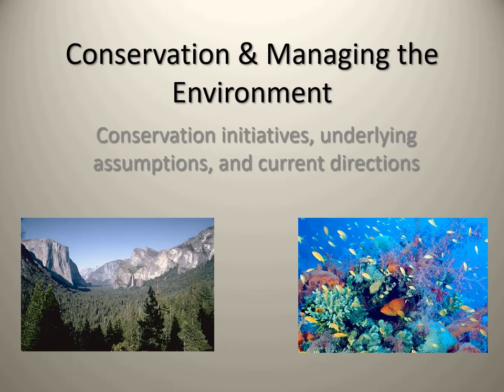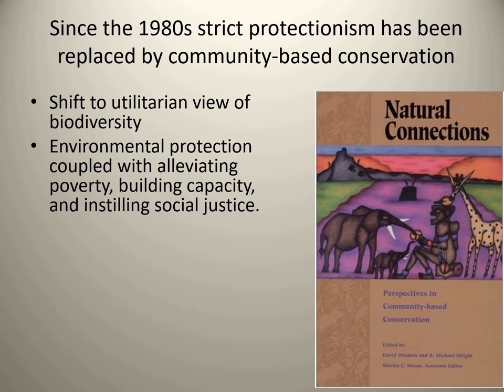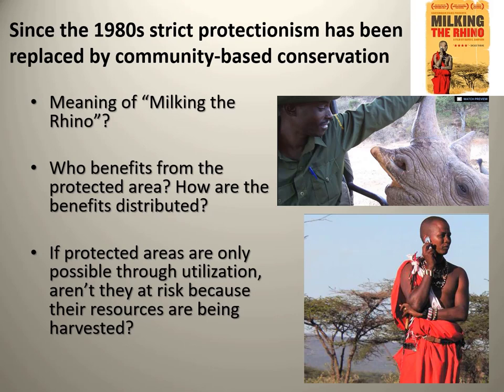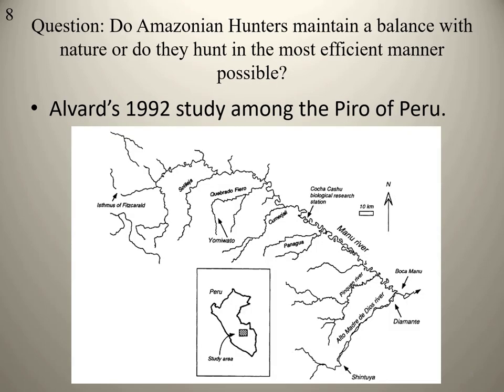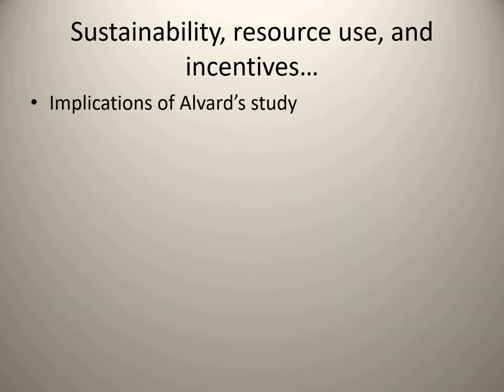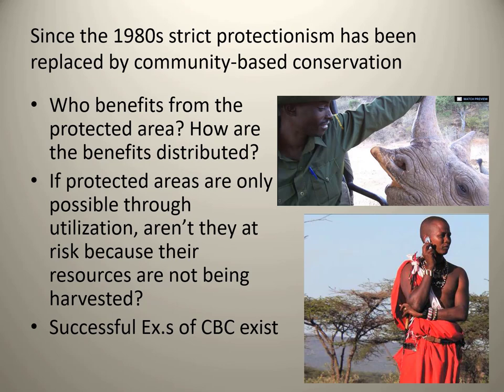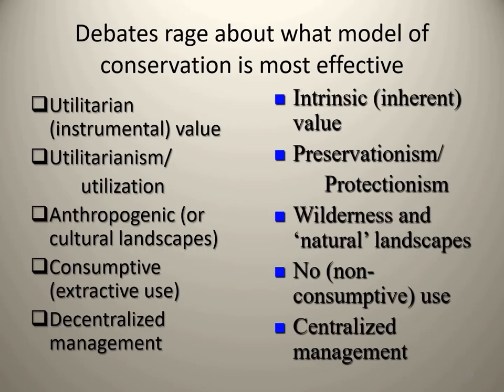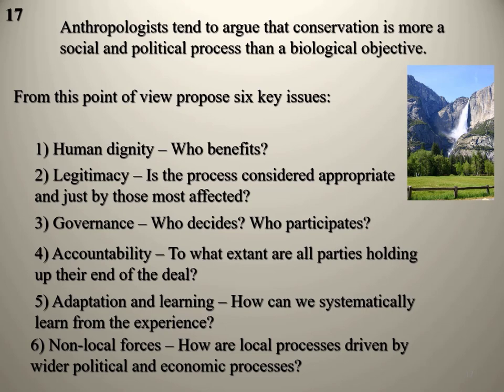Lecture 5.3 Community-based Resource Management (CBRM) & Conservation (CBC)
Lecture 5.3 examines Conservation and Environmental Management since the shift from strict protectionism to Community-Based Conservation (CBC). Which approach to valuing biodiversity do you agree with? Intrinsic or Utilitarian? Why? Differing worldviews on "nature" and humans place in it tend to underlie these two distinct perspectives and the approaches that stem from each.